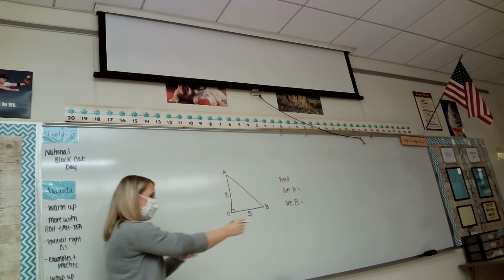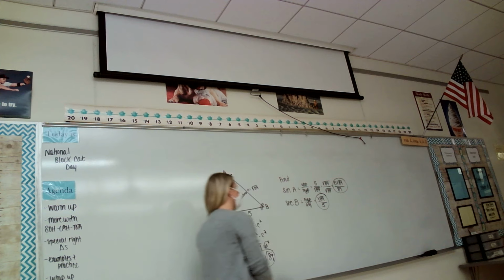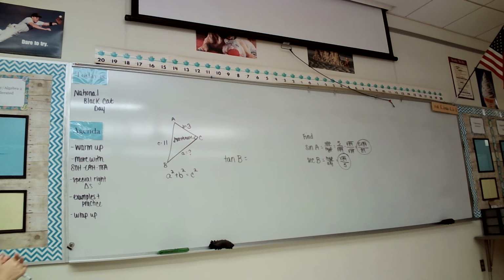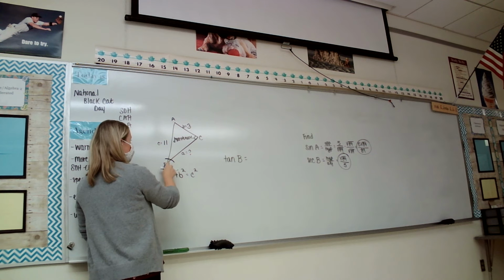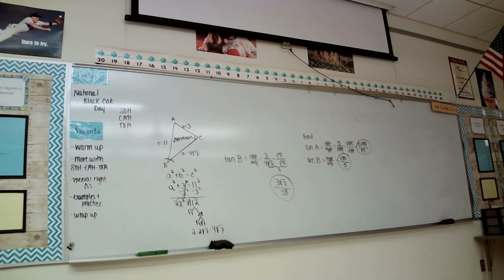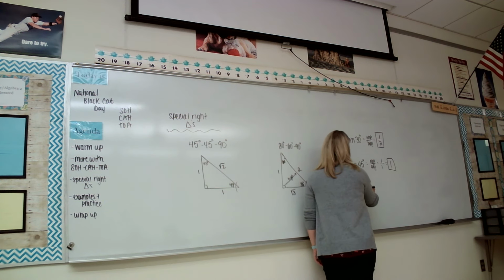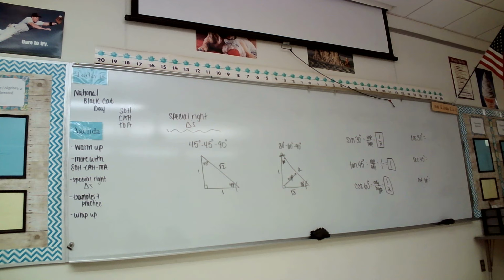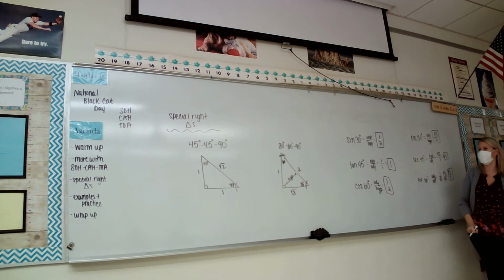Trig Lesson 10: More Soh-Cah-Toa/Special Right Triangles